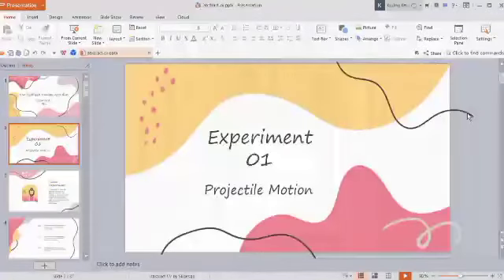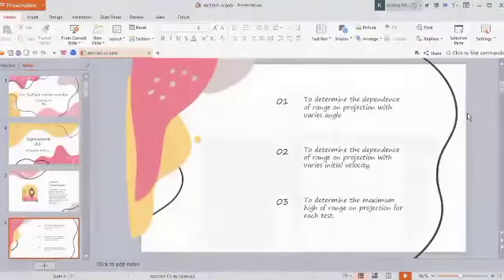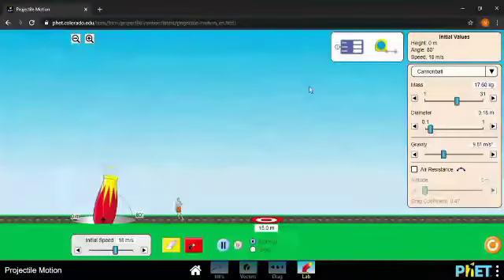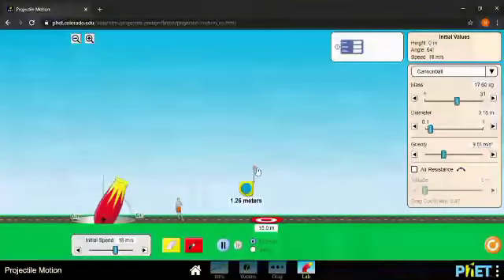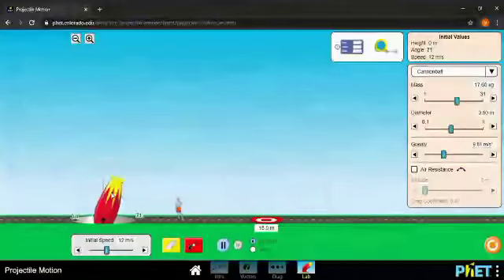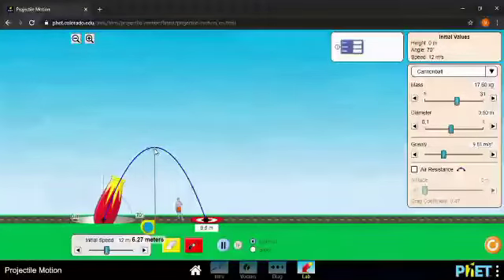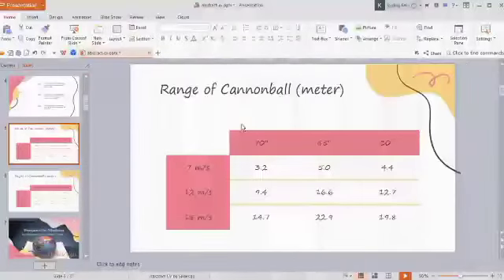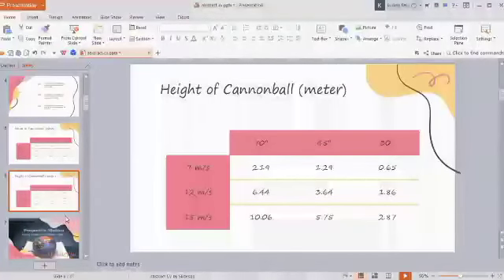PROJECTILE MOTION VIRTUAL SIMULATION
NUR SYAFIQAH NABILAH ABDULLAH
E200048
SEL
PHYSICS VIRTUAL SIMULATION